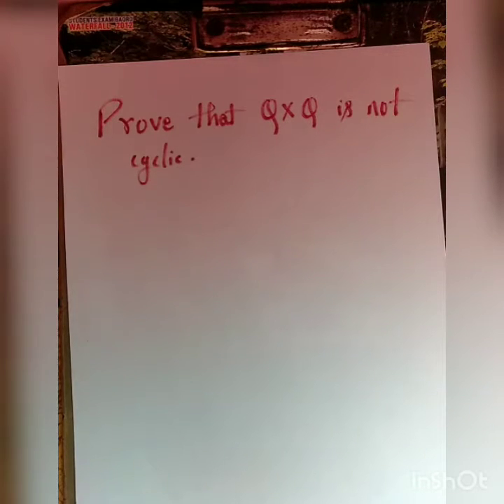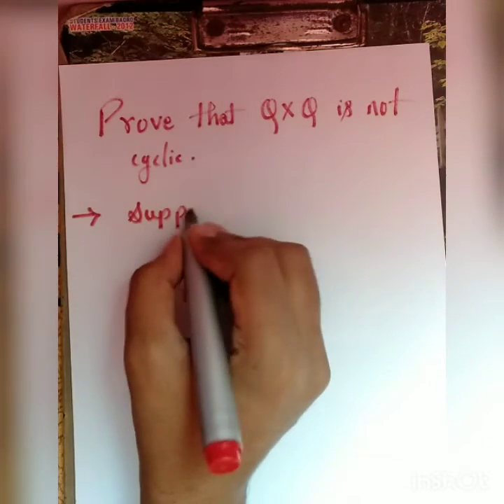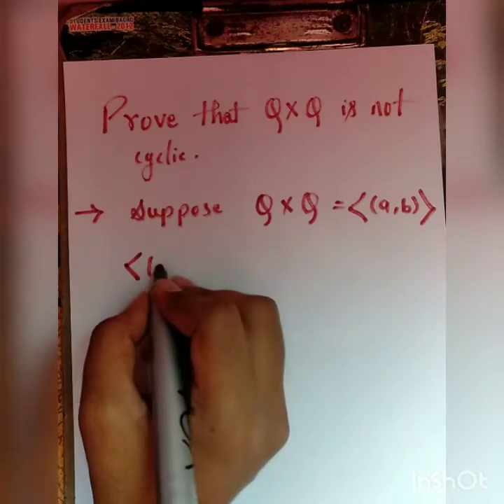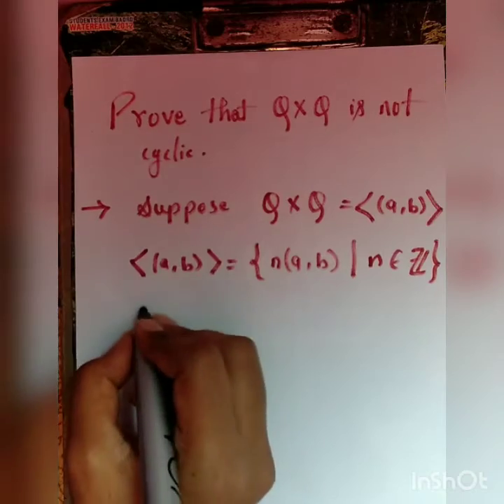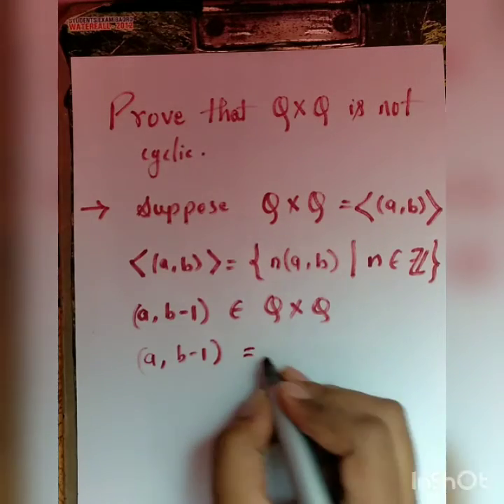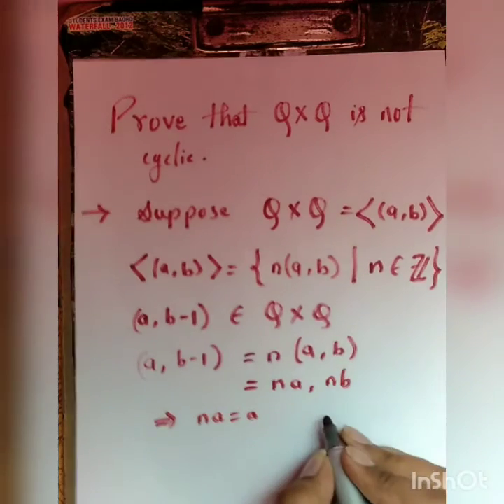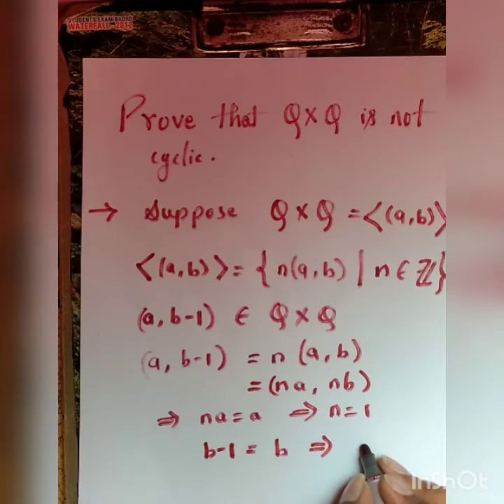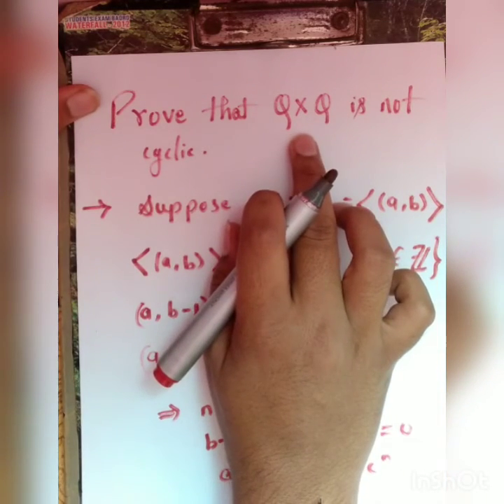Q×Q is a non-cyclic group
In this video, we show that Q×Q is a non-cyclic group. We prove it by a method of contradiction